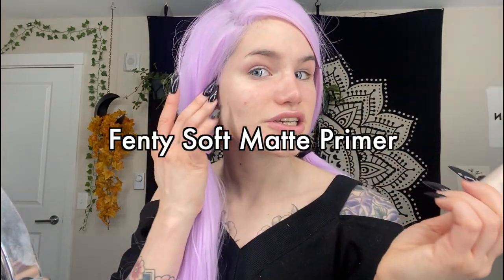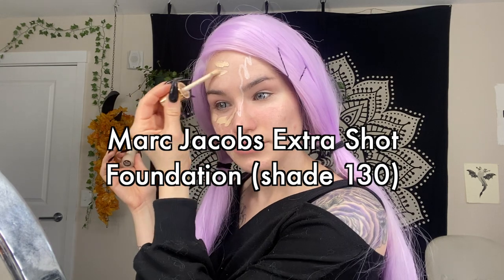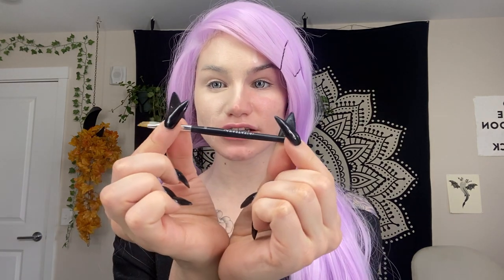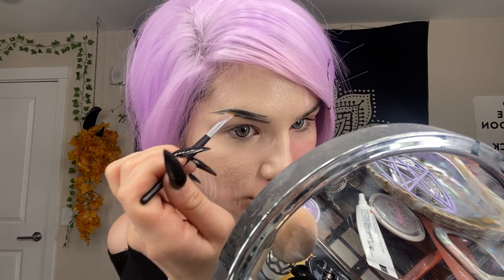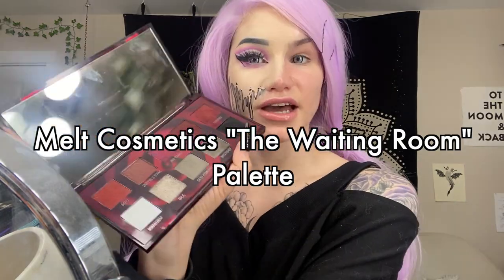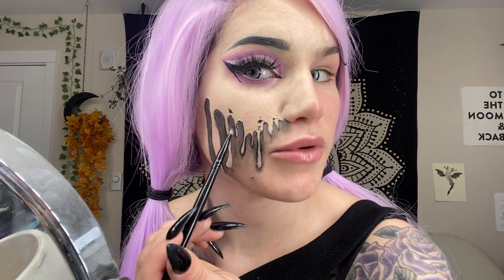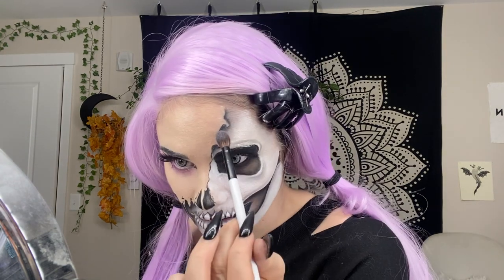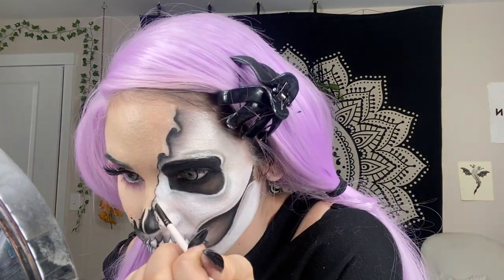DRIPPY SKULL MAKEUP!!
Timestamps:
Glam half: 1:47
Skull half: 8:40
Drippy bits: 20:09